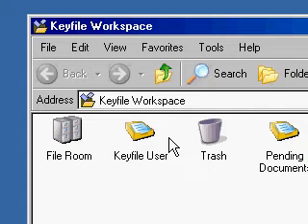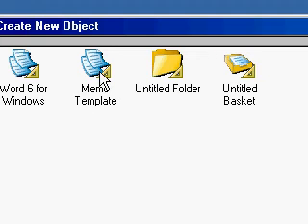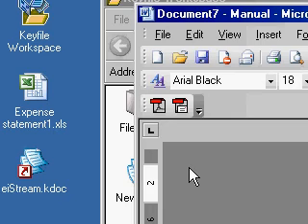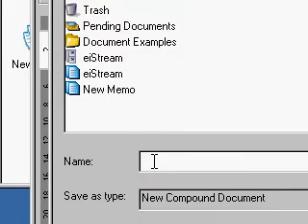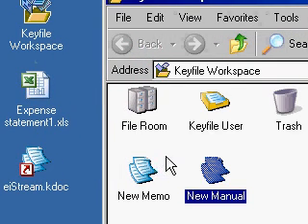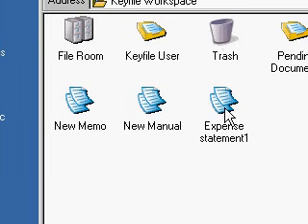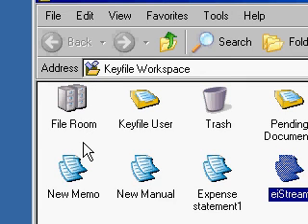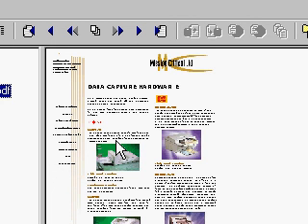Global360 Keyfile Workspace Lesson 4 Video 2